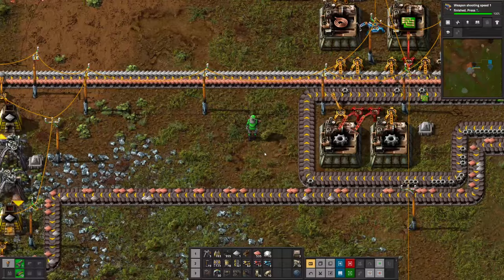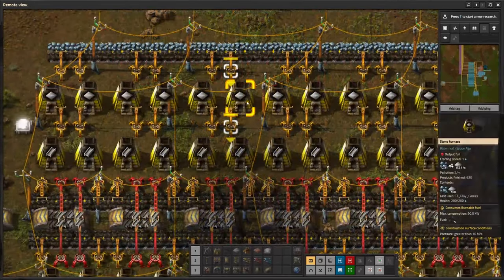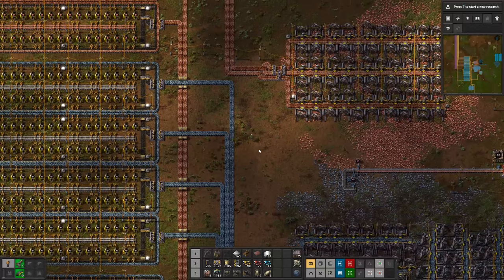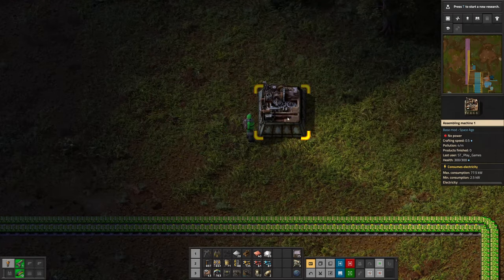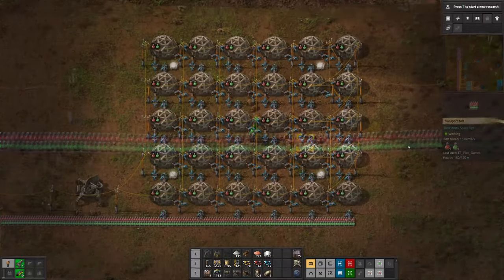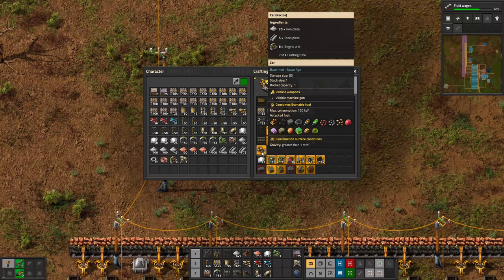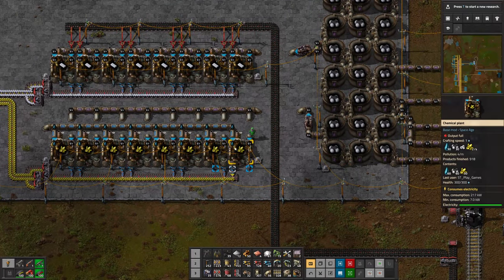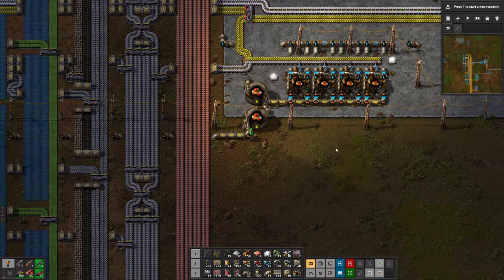Science and a Bigger Mall in Factorio Space Age !!!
We have build a Bigger Mall and Red/Green Science is automated.
Main bus line and a train to get or oil production up and running.
And yes even some tips are in there.